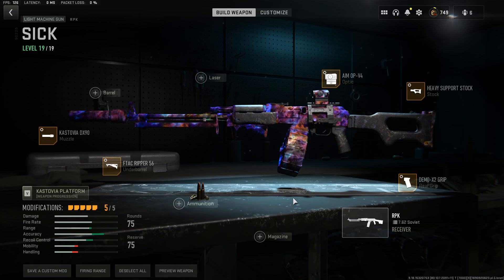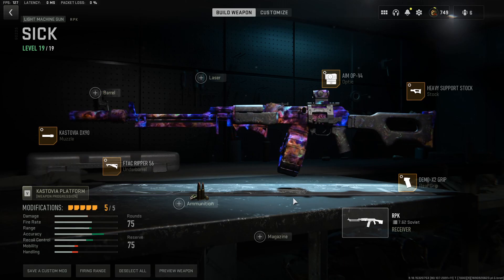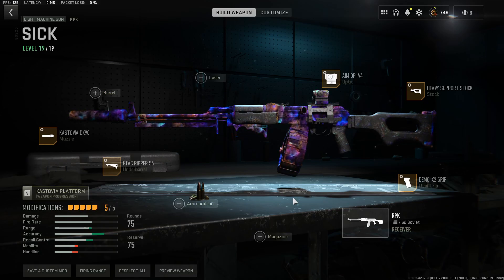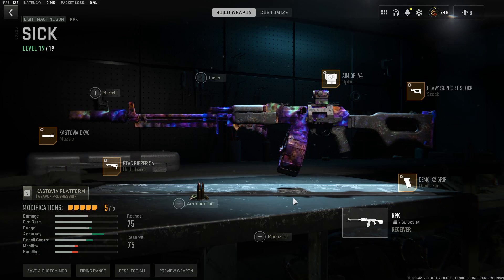How to unlock RPK on MW2 and WARZONE (MW2 RPK) *Updated*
RPK on warzone. How to Unlock the RPK MW2 RPK could be amazing for warzone and mw2 multiplayer, i really suggest getting it unlocked. It could be the warzone meta, or even the best ar warzone.
Best ar on mw2 is the RPK.